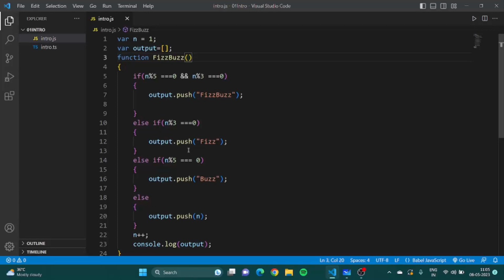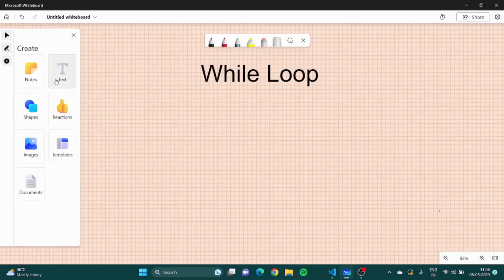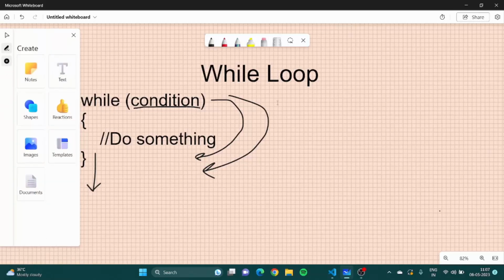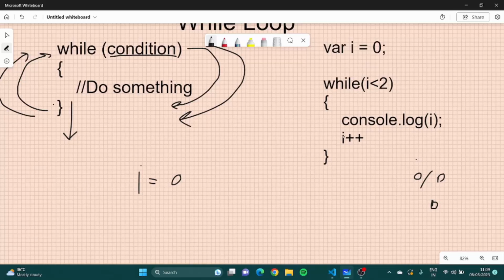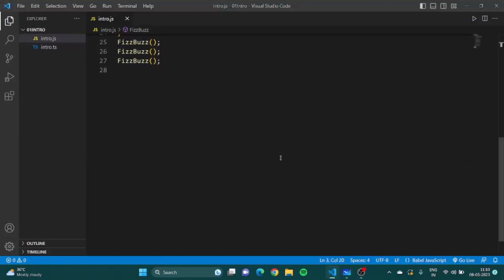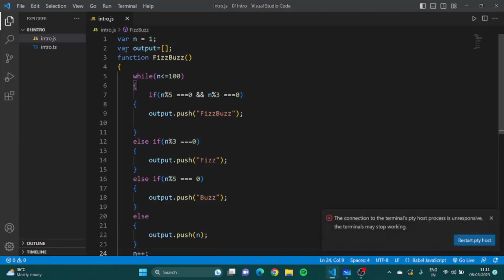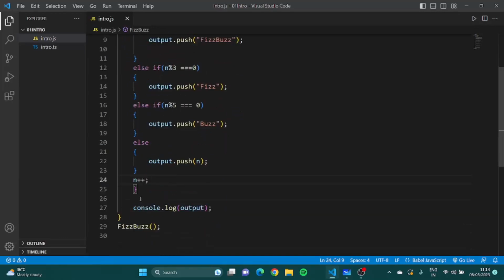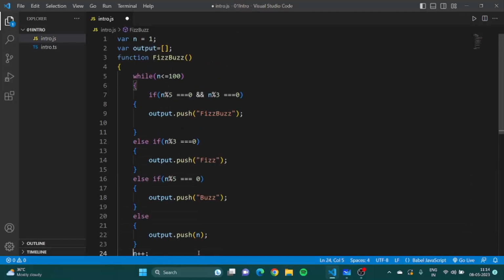JavaScript while Loop (With Examples) | JavaScript Tutorial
In this JavaScript tutorial, you will learn how to solve the famous FizzBuzz problem. FizzBuzz is a common programming exercise that tests your ability to write clean and efficient code.

The FizzBuzz problem is as follows: Write a program that prints the numbers from 1 to 100. But for multiples of 3, print "Fizz" instead of the number. For multiples of 5, print "Buzz" instead of the number. And for numbers that are multiples of both 3 and 5, print "FizzBuzz".

In this tutorial, we will provide multiple solutions to the FizzBuzz problem, each with different approaches and techniques. You will understand the logic behind each solution and learn how to implement them in JavaScript.

The tutorial will cover the following topics:

1. Basic FizzBuzz solution using conditional statements.
2. Optimized FizzBuzz solution using the modulo operator.
3. FizzBuzz solution using a switch statement.
4. FizzBuzz solution using a for loop and if-else statements.
5. FizzBuzz solution with a functional programming approach using map and ternary operators.

Prerequisites for this tutorial include a basic understanding of JavaScript syntax and programming concepts.

This tutorial is suitable for beginner and intermediate JavaScript developers who want to improve their problem-solving skills and enhance their understanding of JavaScript logic and control flow.

So, if you're ready to master the FizzBuzz problem in JavaScript, join us in this comprehensive tutorial and level up your coding skills!